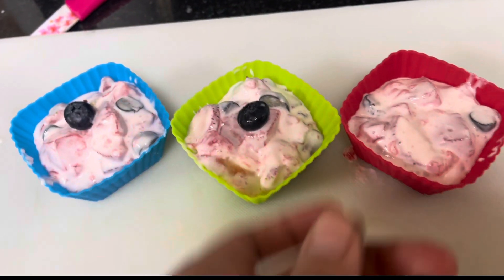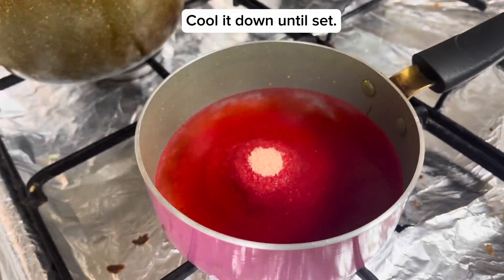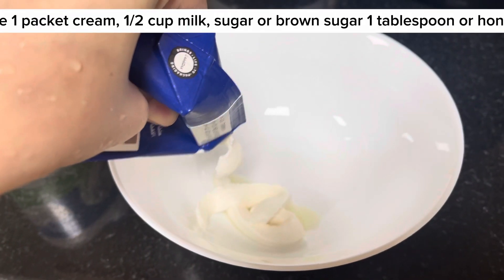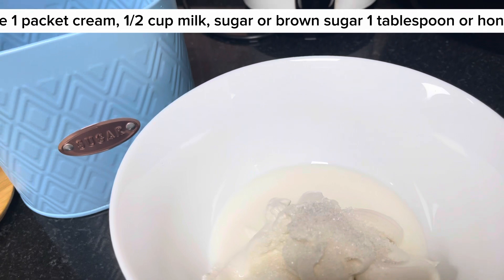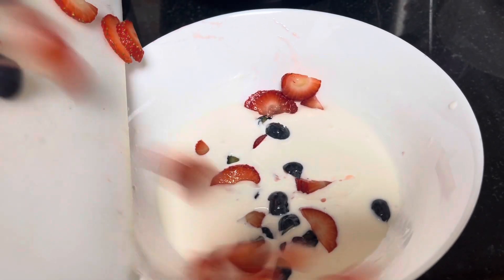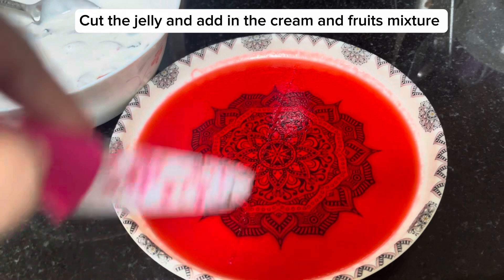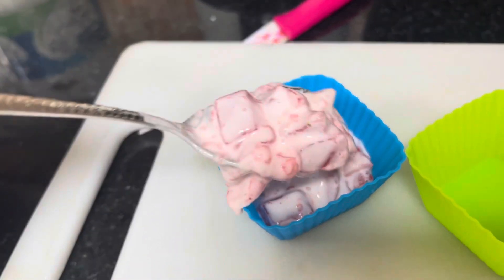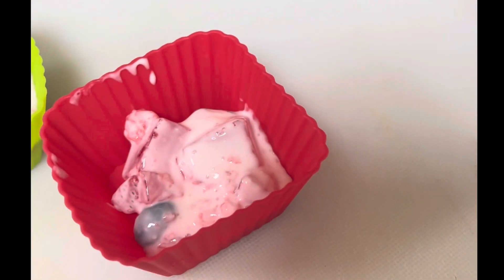How i got my kids to eat more fruit | Healthy fruits and berries delight | Fruit cream recipe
Lunch box recipes blog,
Easy and healthy tiffin recipes,
Home cooking lunch box recipes,
Healthy snacks for tiffin box,
Children’s day lunch box,
Baby school tiffin recipe,
Healthy tiffin recipes for school,
Tiffin for nursery students,
Fruit cocktail recipe,
Fruit salad yummy yummy,
Fruit bowl recipe,